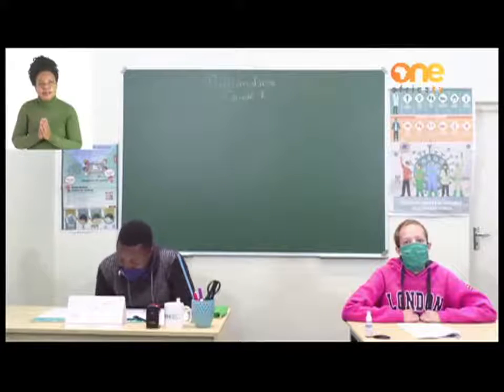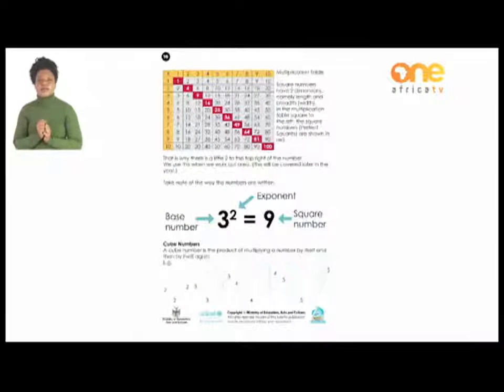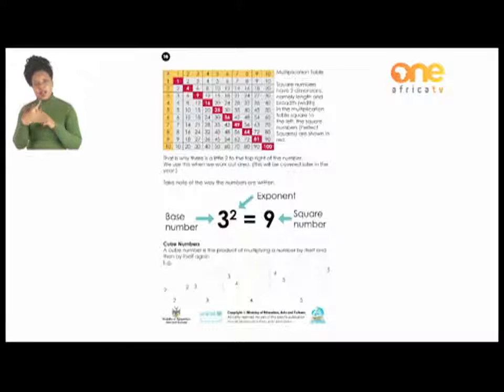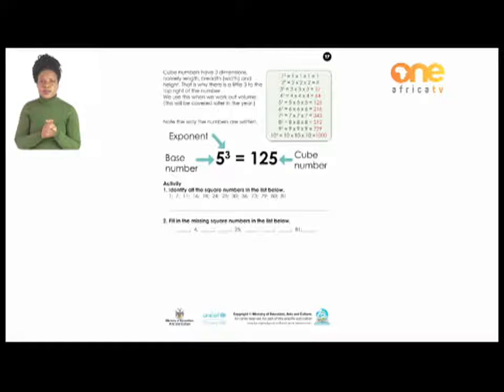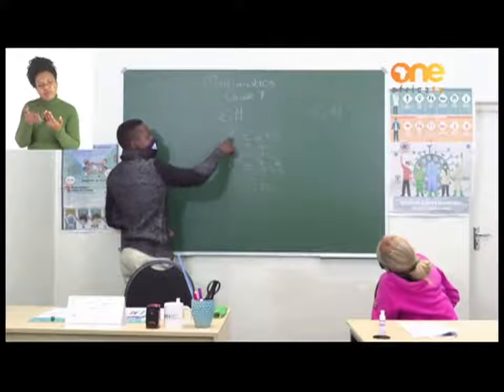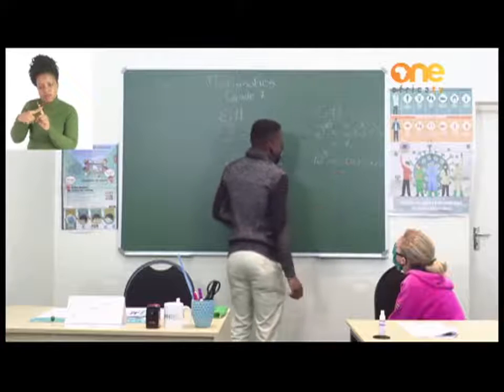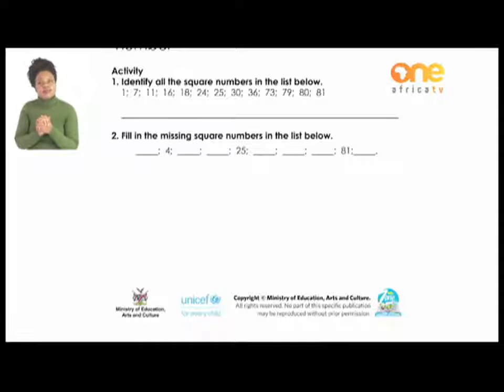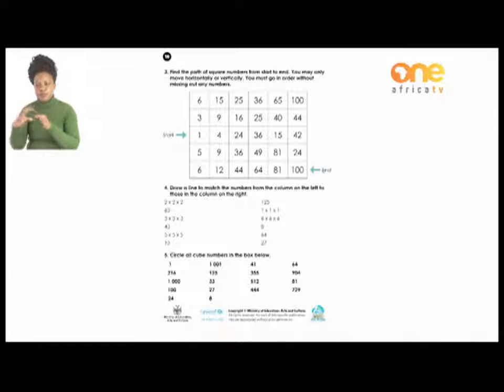LearnOnOne | Gr 6&7 | Maths (Square & Cube Numbers)